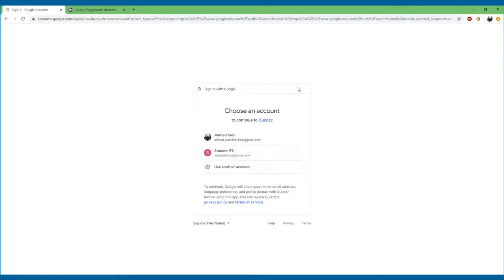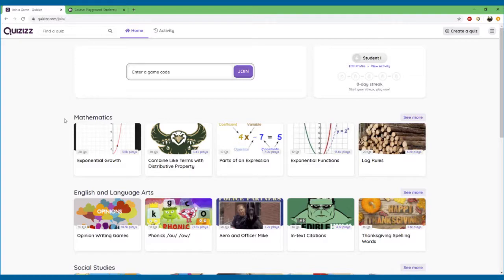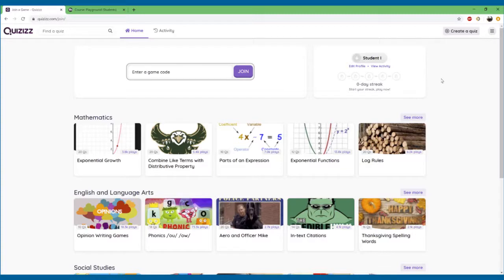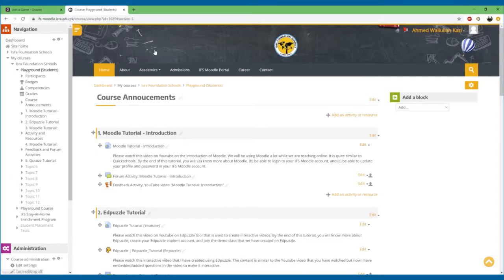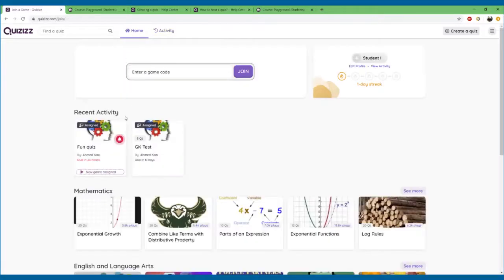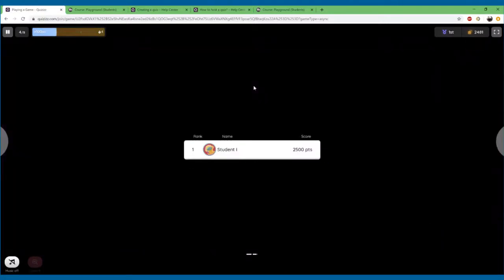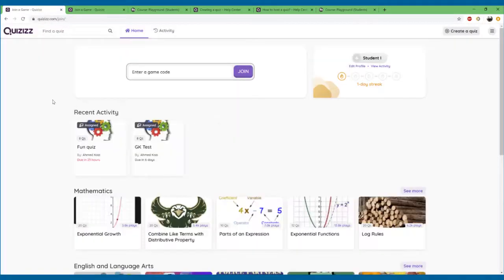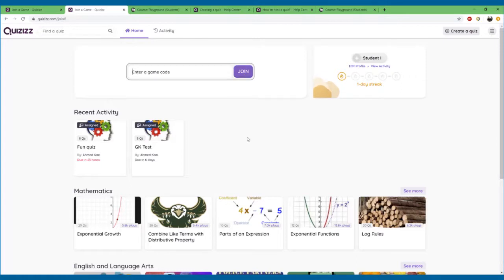Quizziz Tutorial | Moodle | Isra Foundation Schools